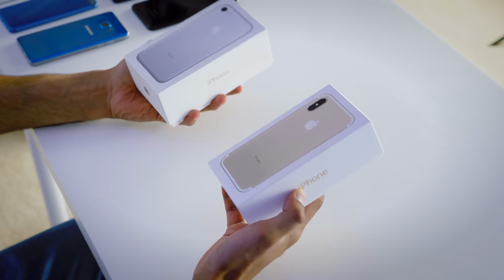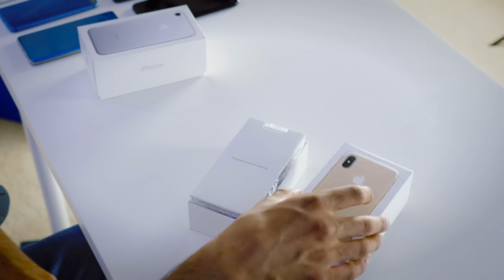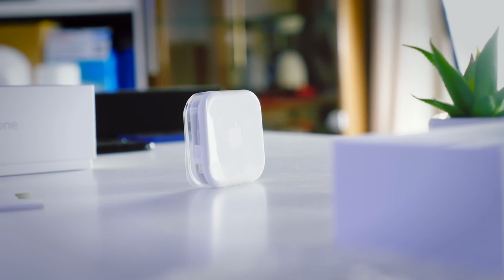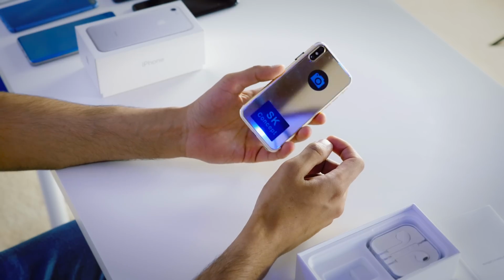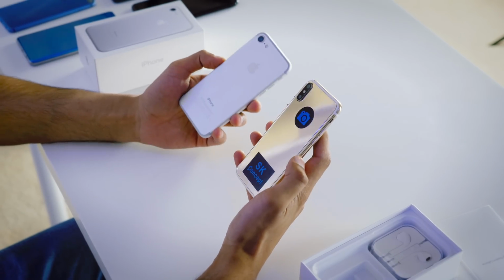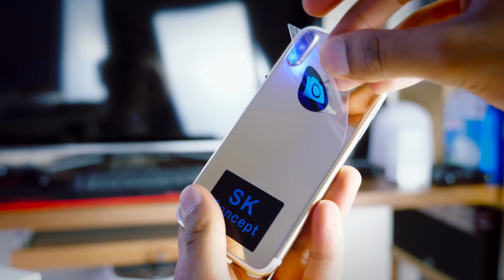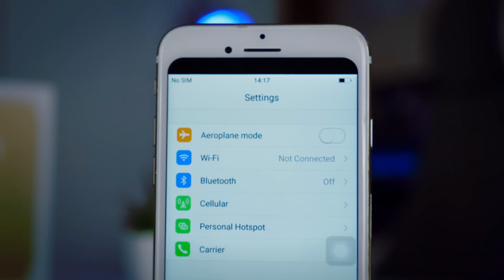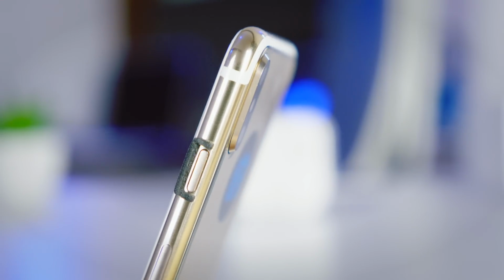IPHONE 8 UNBOXING (CLONE)!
My unboxing of the New 2017 iPhone 8 Smartphone Clone!  This iPhone 8 seems to have a dual vertical camera upon unboxing, but is not made by Apple. The real iPhone 8 will also have an OLED display and embedded fingerprint scanner.

First Impressions start at ( 4:05 )